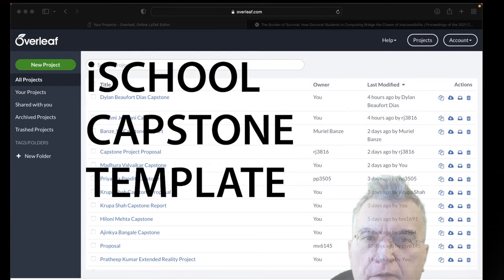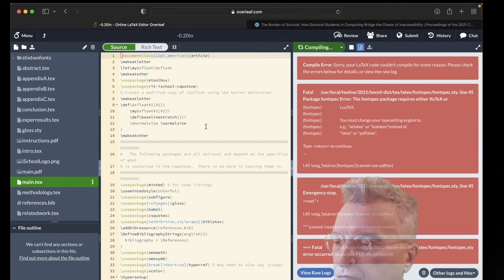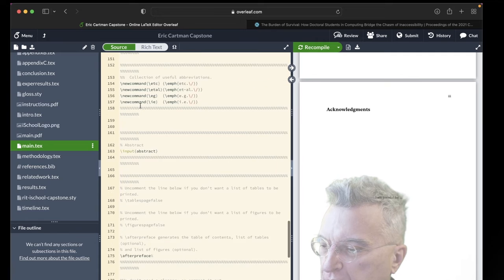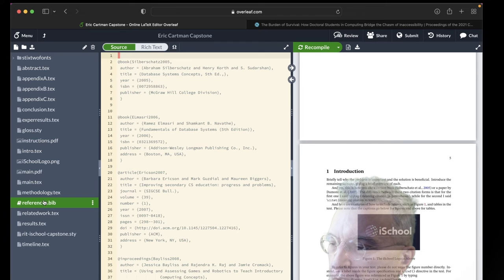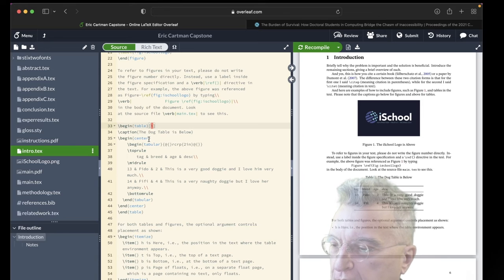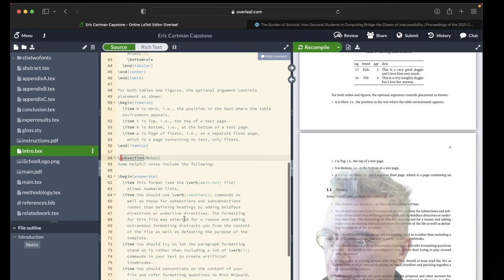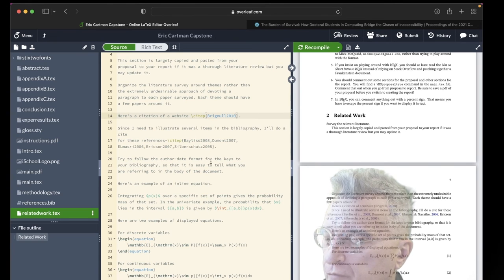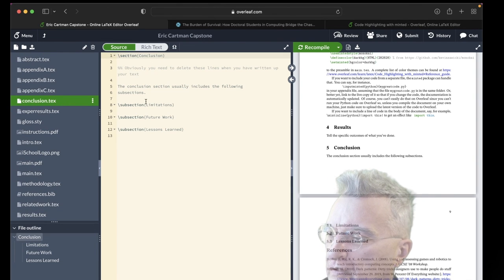ischooltemplate20211127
How to set up your RIT iSchool Capstone using Overleaf, LaTeX, and the iSchool Capstone template file